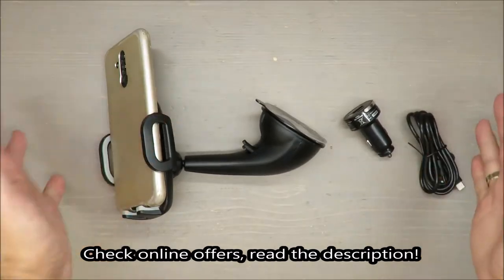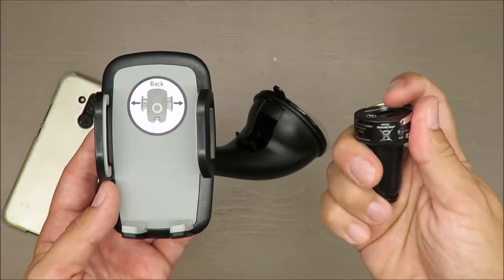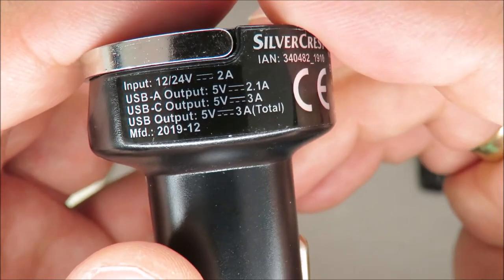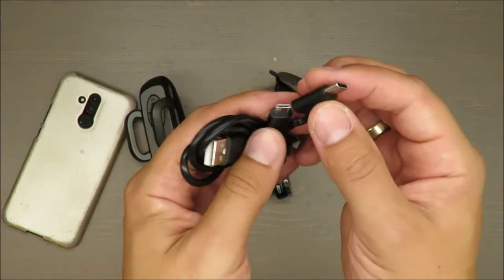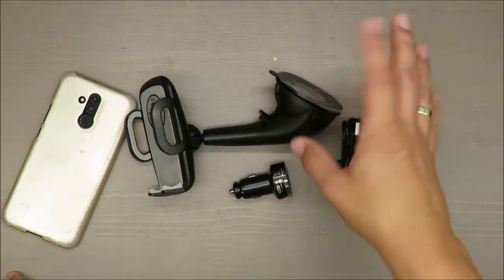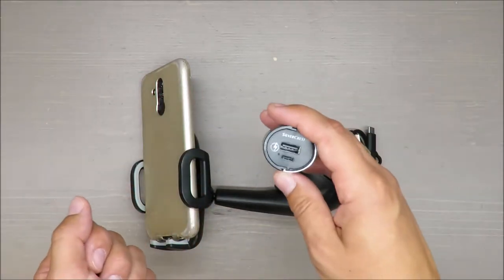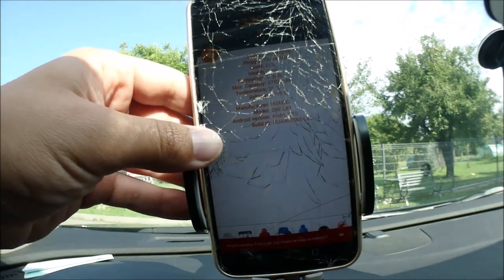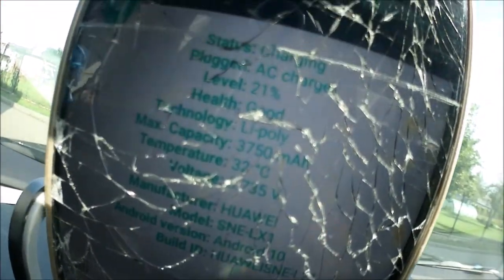SilverCrest Car Smartphone Mount SKHU 2 B2 REVIEW / TEST (Lidl 5V 3A 5cm 1m)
IAN: 340482

Features
Car Smartphone Mount
Includes USB charger with 1 x USB-A and 1 x USB-C port
USB-A port with Smart Fast Charge function* for optimised charging time
Flexible smartphone windscreen mount
Rubberised adjustable mounting bracket
Fits popular smartphone models from 5cm to 9cm wide
Built-in fuse, short-circuit fuse and surge protection
USB charger with practical clasp to allow quick release the from the charging socket
Includes micro-USB cable with USB-C adapter (approx. 1m)
Charging current USB ports (total): max. 5V / 3A

properties
Incl. USB charging plug with 1 x USB-A and 1 x USB-C output
USB-A output with Smart Fast Charge function I for optimized charging time
Flexible smartphone holder for attachment to the windscreen
Rubberized claws with variably adjustable distance
For common smartphone types with min. 5 cm to max. 9 cm wide
Integrated fuse, short-circuit protection and surge protection
USB charging plug with practical holder for quick release from the charging socket
Incl. Micro USB cable with USB-C adapter (approx. 1 m)
I Smart Fast Charge: Compatible devices are automatically signaled for an optimized charging time that they can use the maximum usable charging current.

Technical specifications
Charging current USB outputs (total): max. 5 V / 3 A

1x smartphone holder
1x USB charging plug
1x micro USB cable
Dimensions
Device: approx.11.1 x 6.7 x 5.3 cm
USB adapter: approx.3.4 x 3.0 x 5.9 cm
USB cable: approx. 100 cm
Weight
Device: approx. 137 g
USB adapter: approx. 20 g
USB cable: approx. 29 g